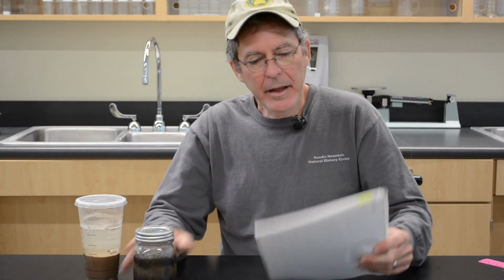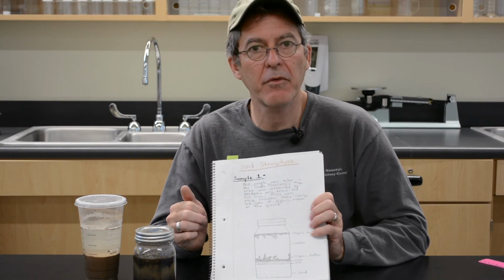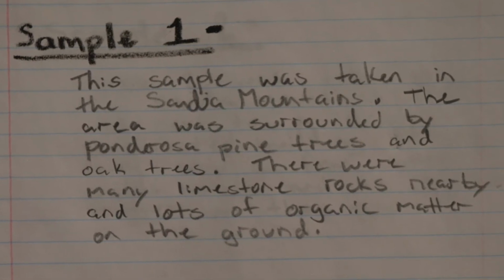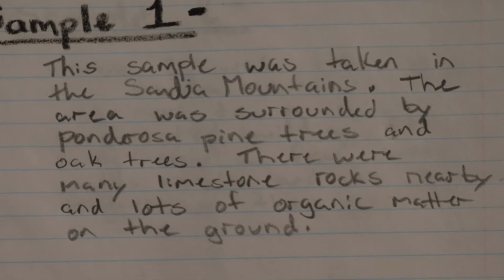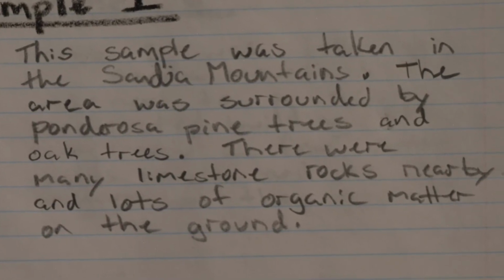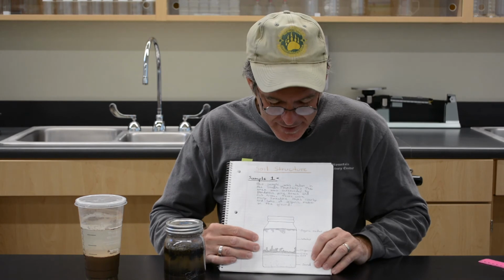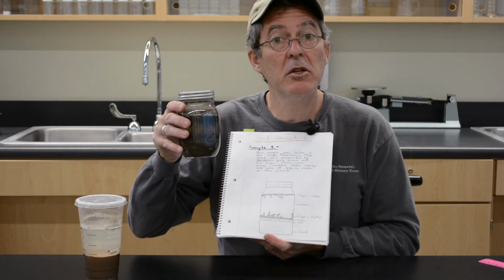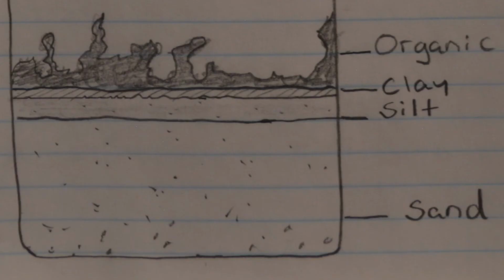7- Decomposition & Soil: part 2, Soil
This second part of Lesson 7 is about soil.  Students learn about its layers and how to take a sample to determine the structure of their local topsoil.  They use their observation log to illustrate and label the results.

We'd love to see your projects!
You can share your photos/video/documents:
-tag our page in your own fb post
-tag us on Instagram @smnhc1

There is no time limit, so if you're just coming across this now, we'd love to see what you made whenever you're finished.

Note: we may wish to repost what you share with us, so let us know if you do not want your work shared publicly.